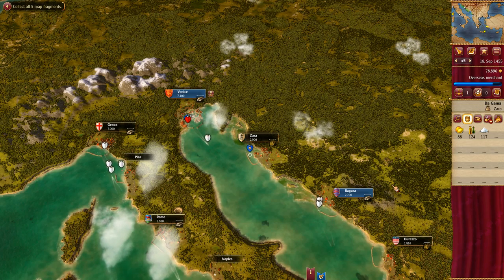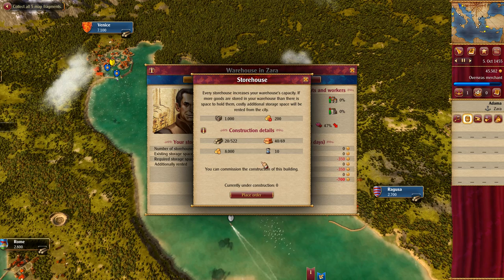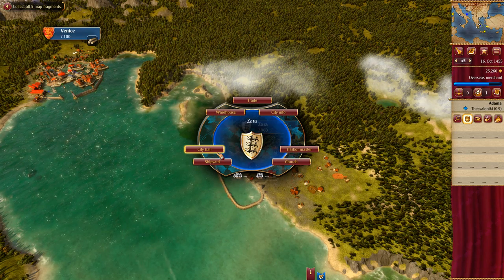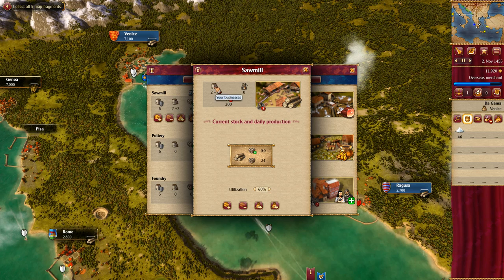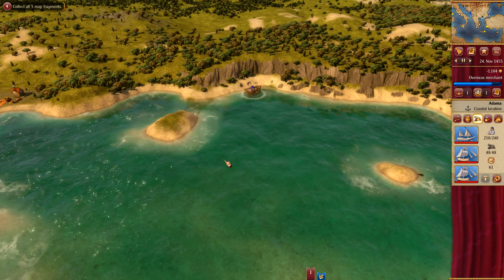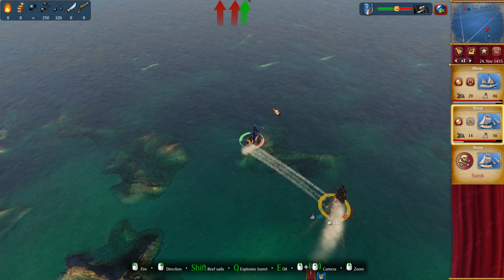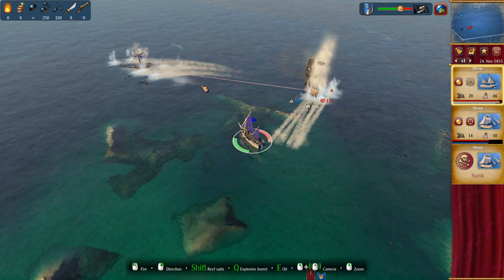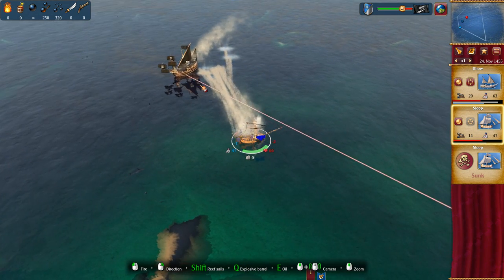Rise of Venice Let's Play / Campaign Part 5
Game published by Kalypso Media.